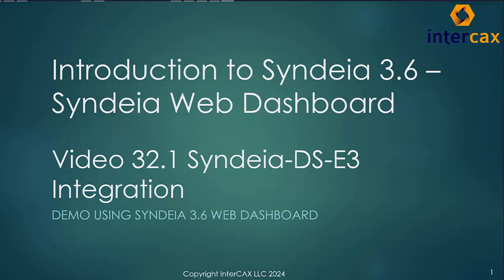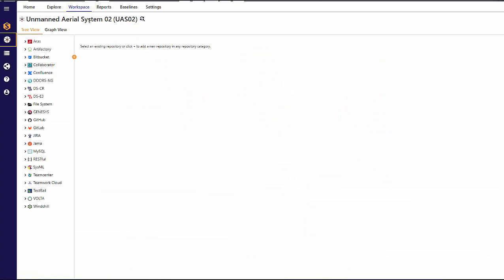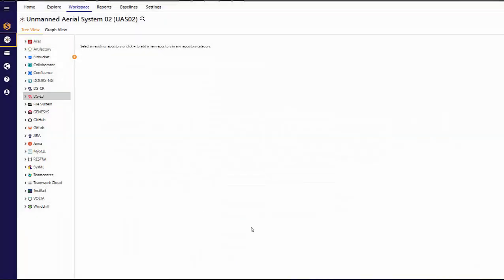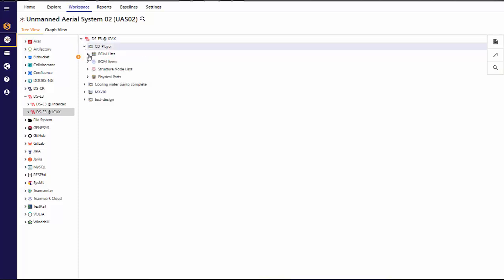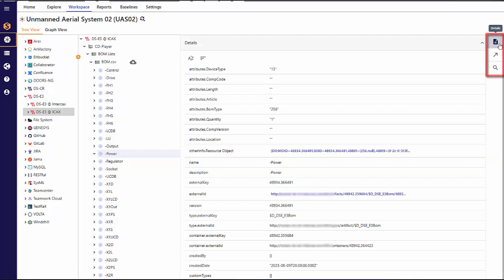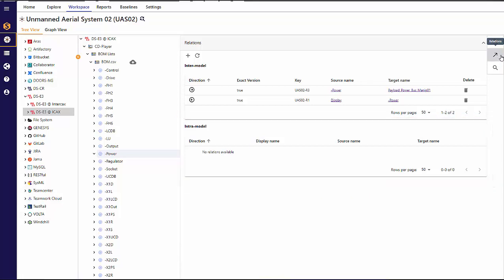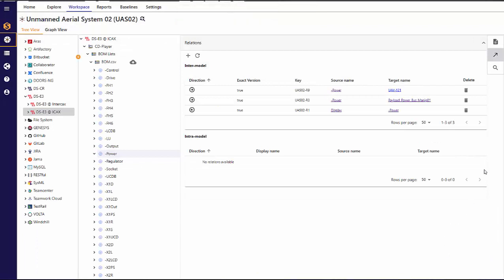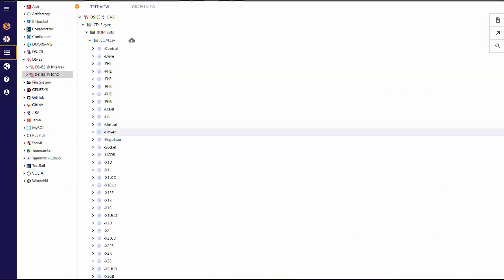Syndeia - DS-E3 Integration | Syndeia 3.6 Web Dashboard | Video 32.1